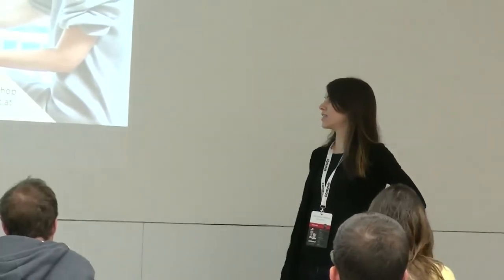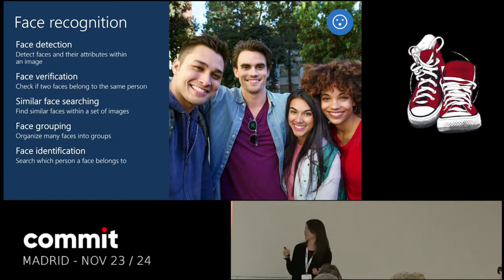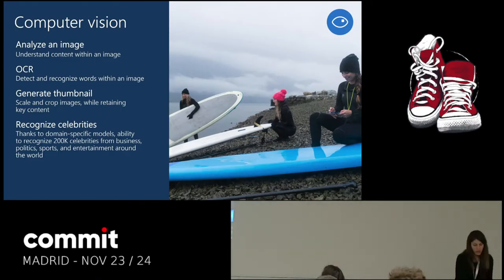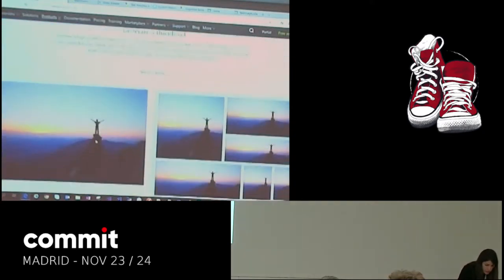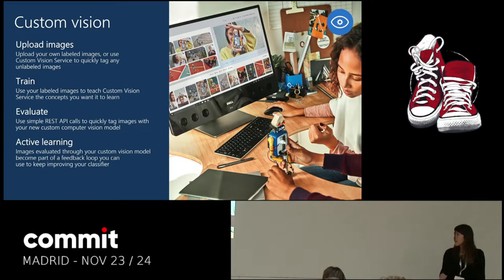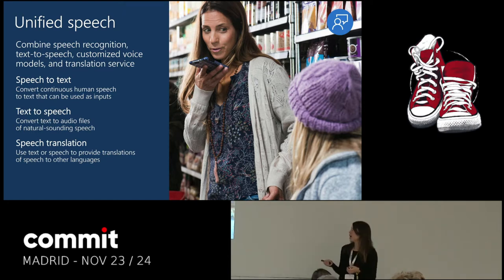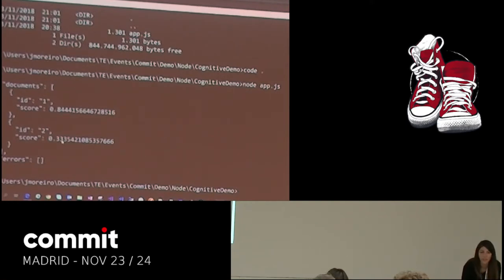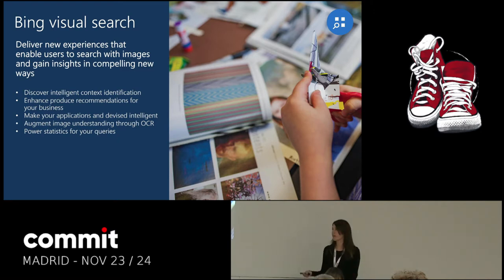JULIET MOREIRO BOCKHOP "Cognitive as a service"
There are many scenarios in which we wished our apps would see and listen just as a human does. In this talk we will discover a series of powerful services which are ready to be used in an easy and fast way, and we will see the potential that this all has by showing some real life examples as well as some live demos to get started using Microsoft Cognitive Services.